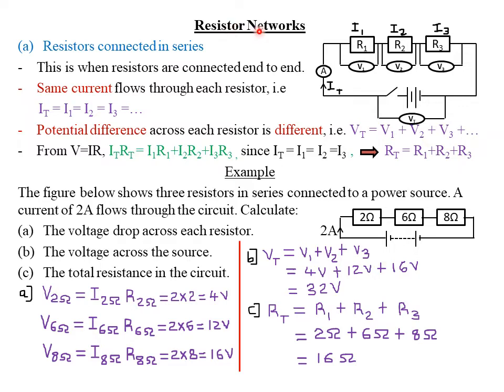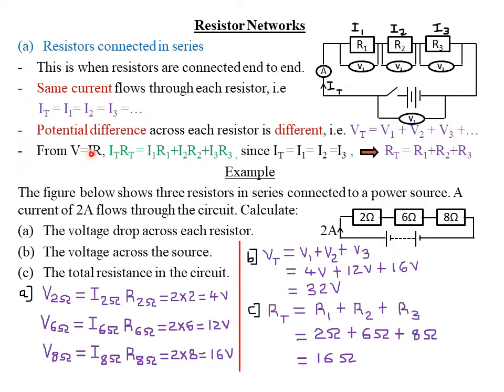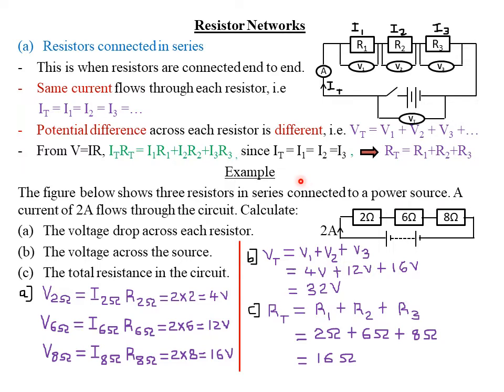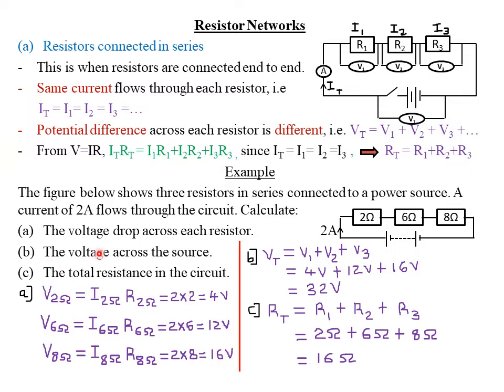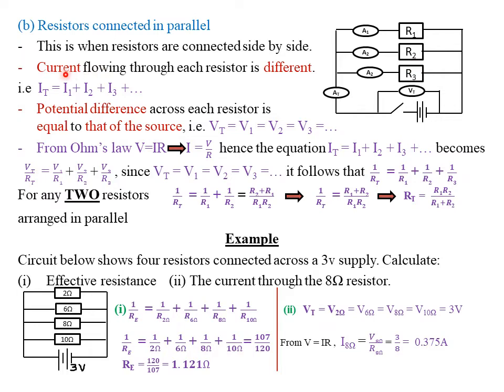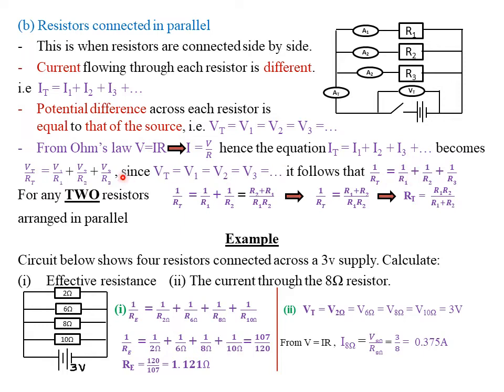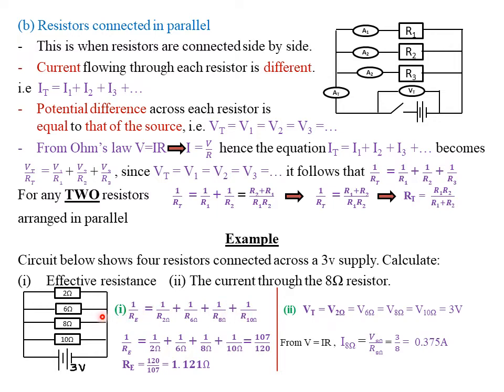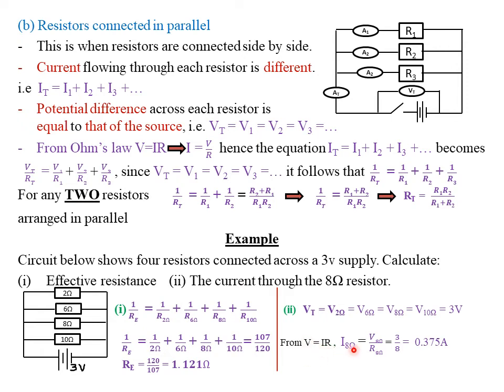CURRENT ELECTRICITY (II): LESSON 5